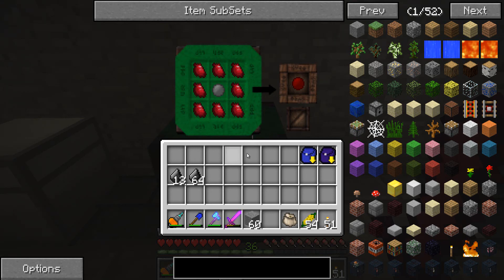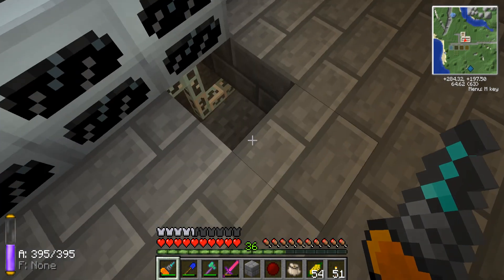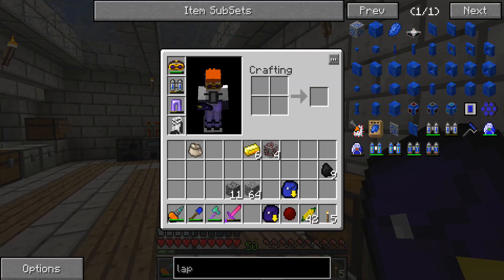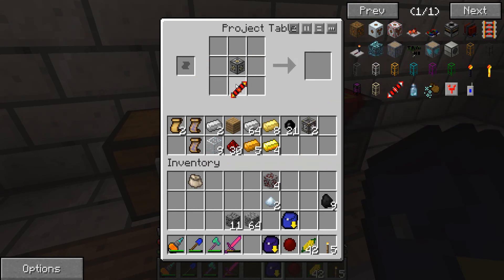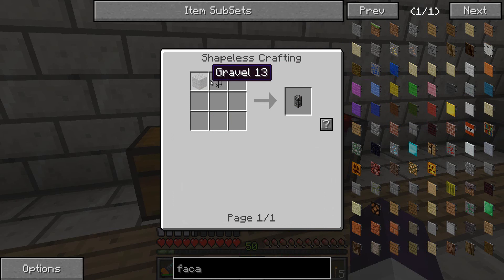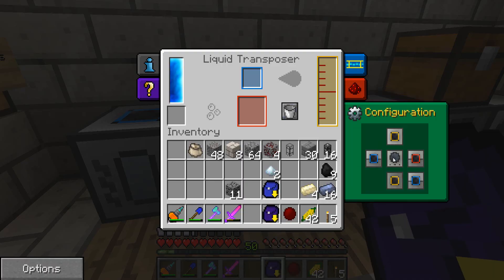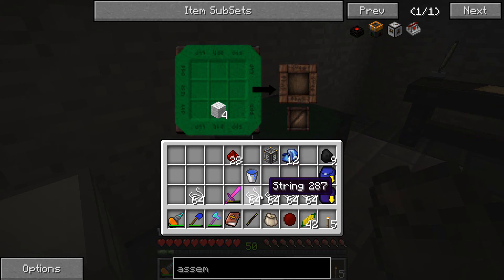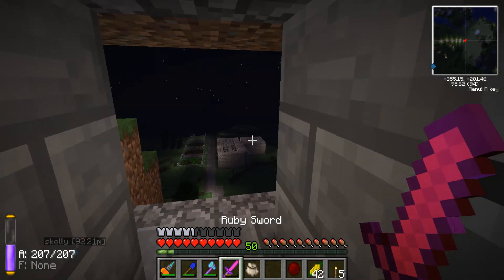Episode 8 - Back to Mining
I get back to mining and get a massive amount of ore and dust.. I also did some off camera building of the lava system and IC2 power.